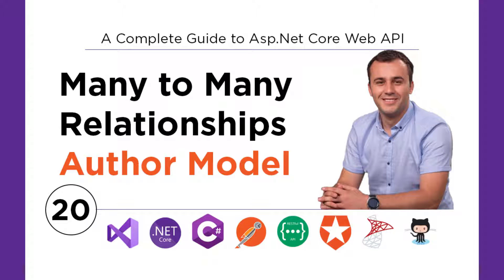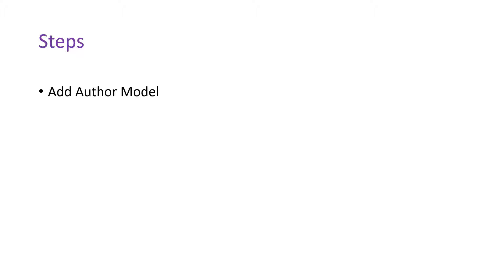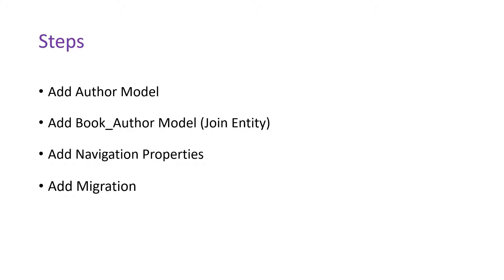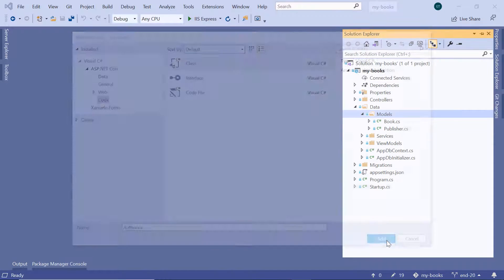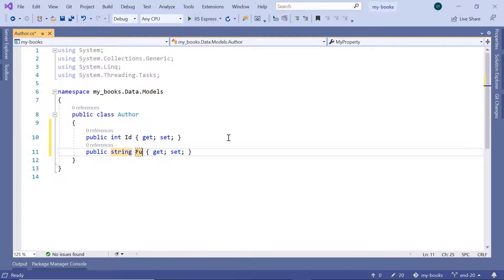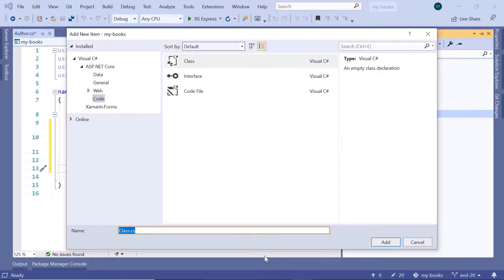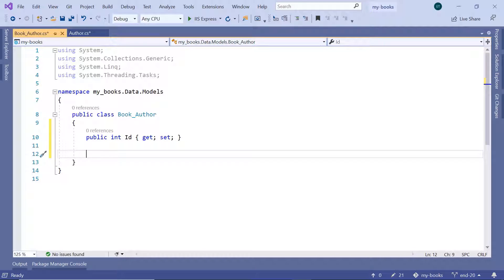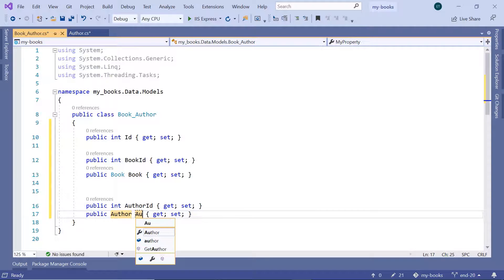20. Many-to-Many Relationships in Entity Framework Core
✅ Many-To-Many Relationship occurs when records in Table A have many linked records in Table B and vice versa.
✅ In Many-to-Many Relationships, you need to add an additional Entity/Table named Join Entity/Table which stores the relations between Table A and Table B
✅ Entity Framework Core allows you to use the navigation properties in your model to load related entities

0:00 - Introduction
1:03 - Adding Author model
2:05 - Adding Book_Author join model
3:33 - Many-to-Many database schema overview
4:34 - Adding navigation properties for Book and Author models
5:17 - Using Fluent API to define model relations
8:45 - Adding a new migration and migration overview
10:25 - Updating database and database relations overview
11:00 - The end